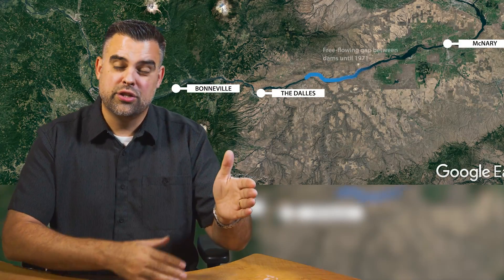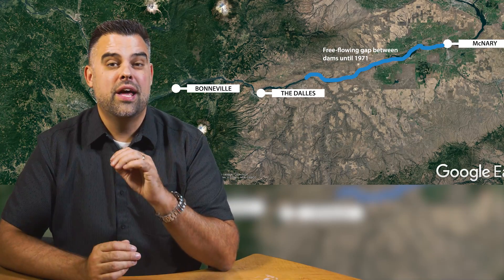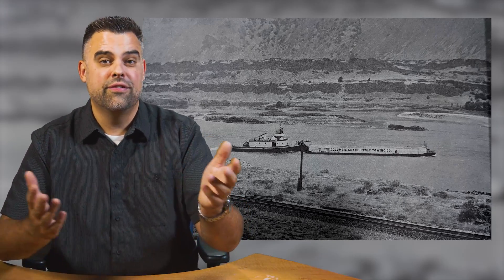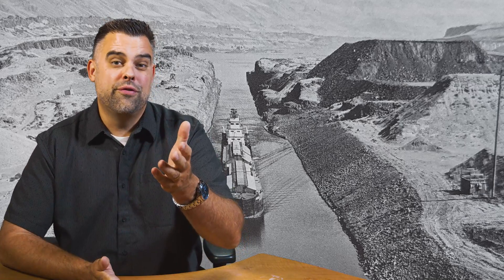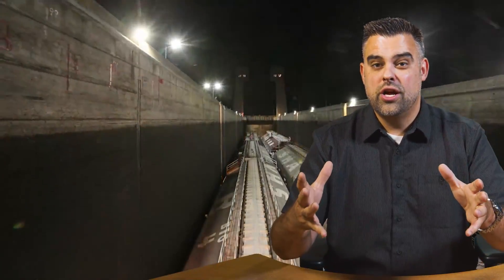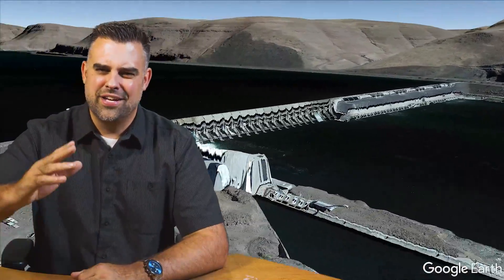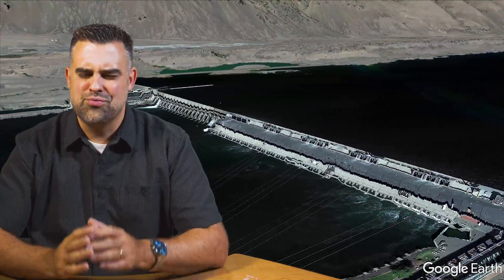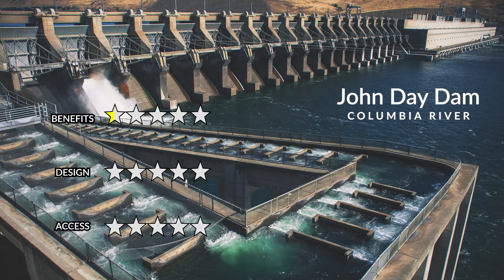John Day Dam (Reviewing the dams of the North West)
At river mile, 216, John Day Dam is the largest of the "run of river" dams and the last one to be built on the main stem of the Columbia River in the United States.